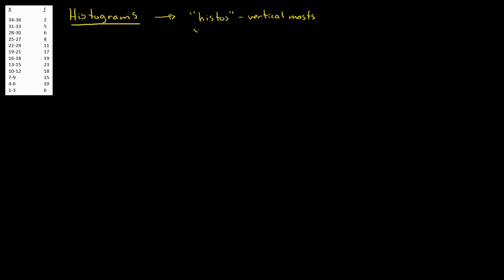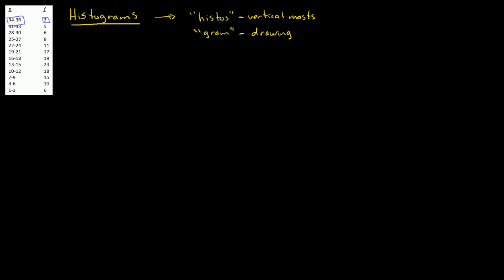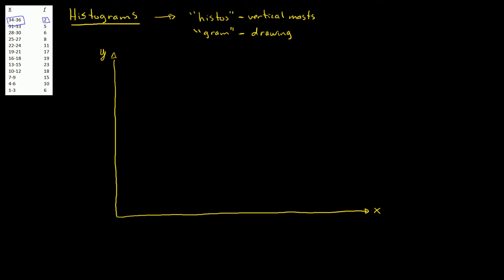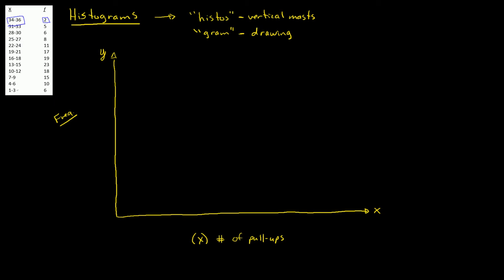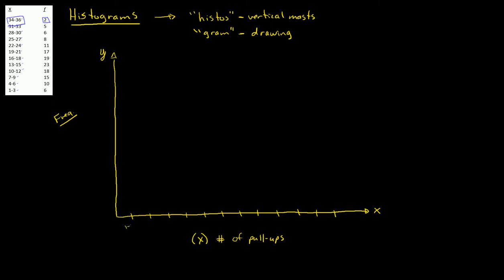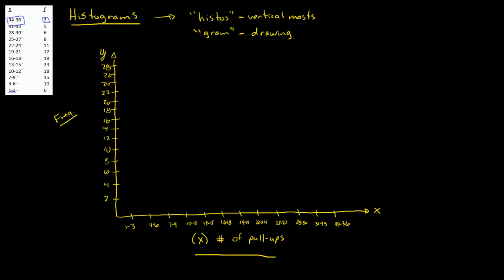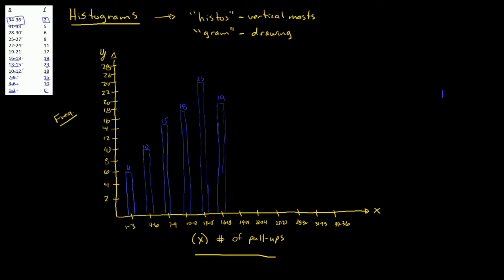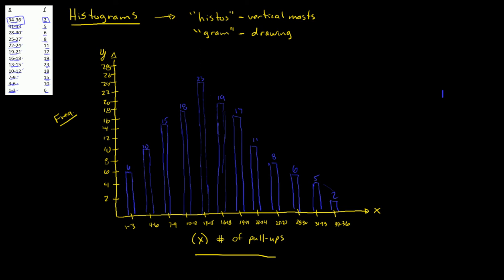681-09Histogram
This video will discuss how to visually depict grouped frequency distribution data as a histogram type bar graph.